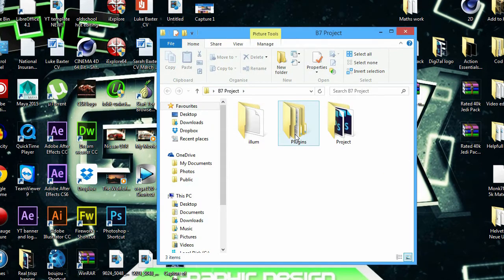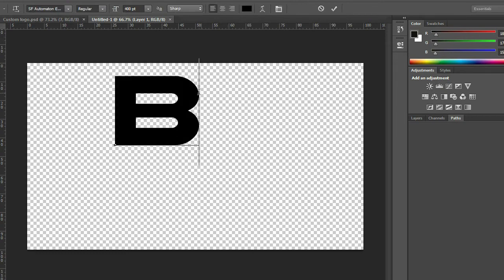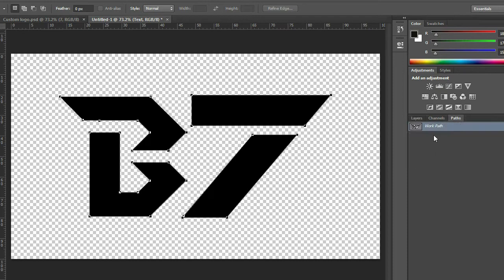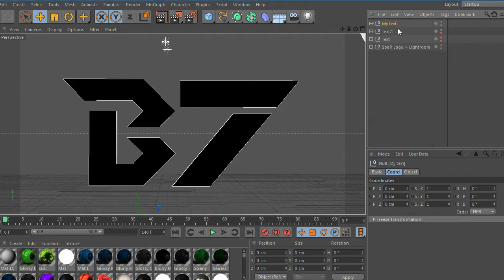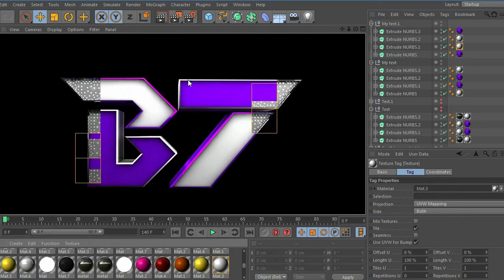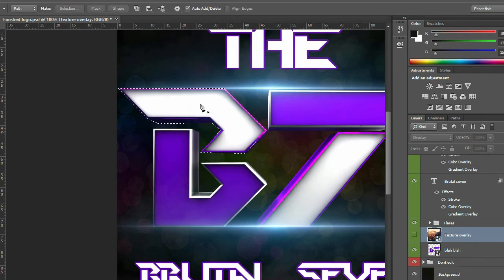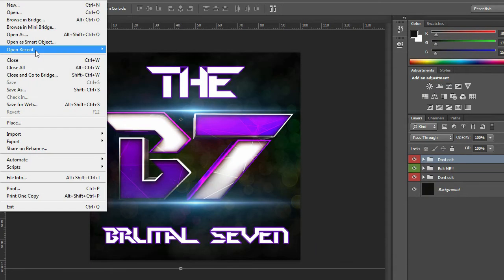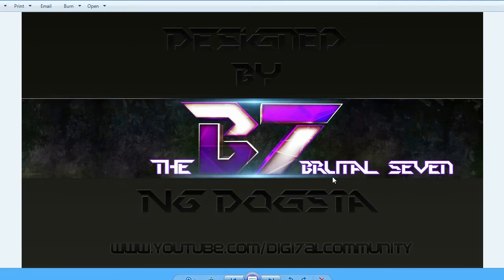Free Banner And Logo template 2014 #2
Another free give away designed and made by NG Dogsta!

If you use this remember to leave a sub and a thumbs up!!

If you have any clips remember to send them in either at;
Skype: baxter1797
Xbox: NG Dogsta
or inbox this YT channel!!